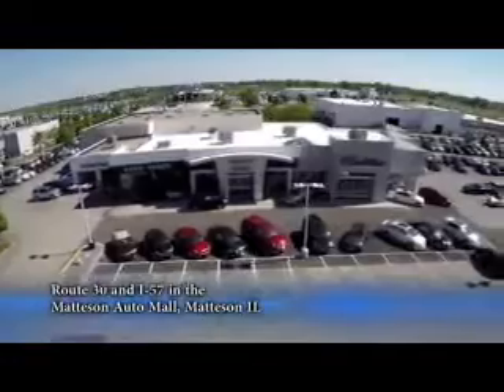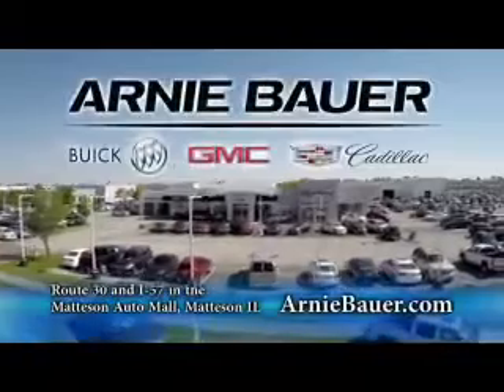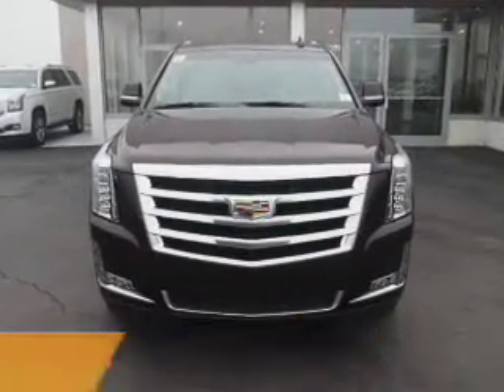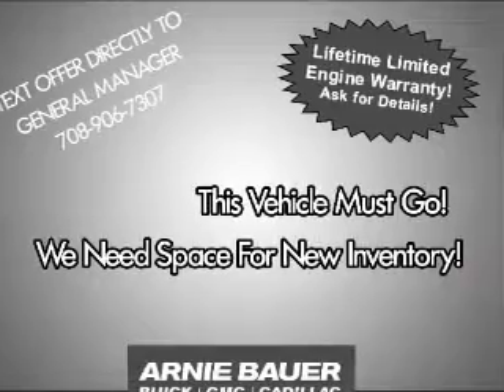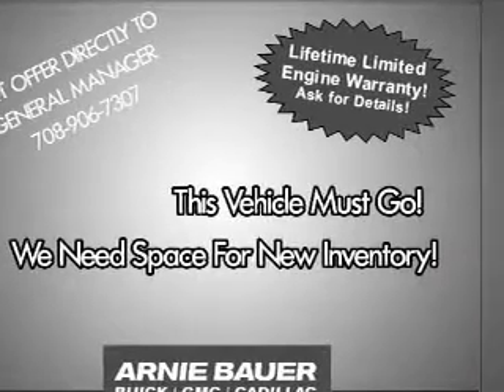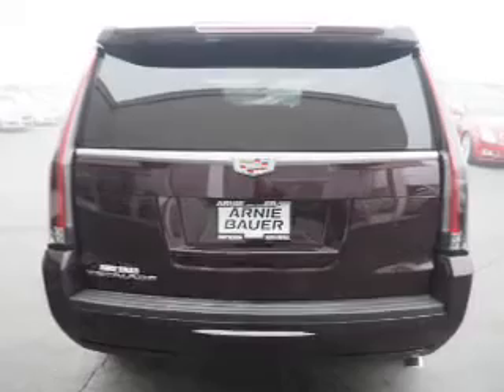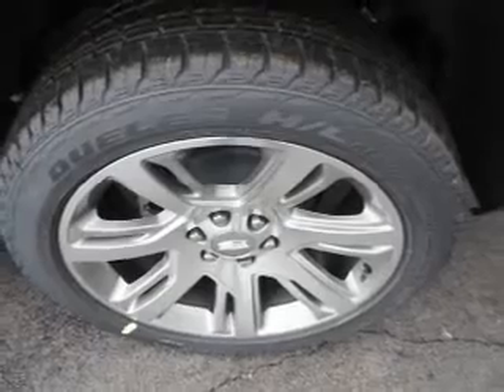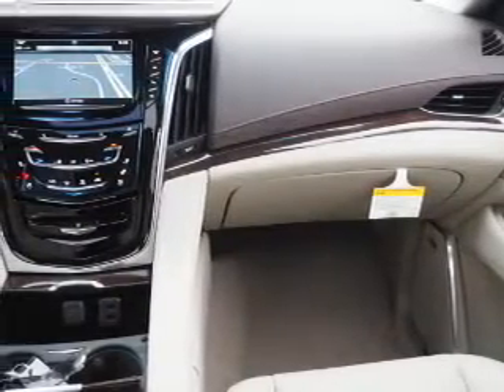2017 Cadillac Escalade C70177 - Matteson IL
Year: 2017
Make: Cadillac
Model: Escalade
Trim: Luxury
Engine: 6.2 liter 8 Cylindercylinder 4WD
Transmission: Shiftable Automatic
Color: Deep Amethyst
Mileage: 10
Address:
5525 Miller Circle Drive
Matteson, IL 60443
VIN:1GYS4BKJ9HR221676